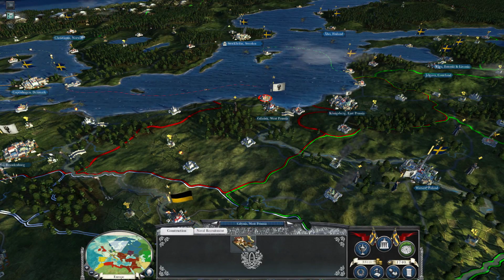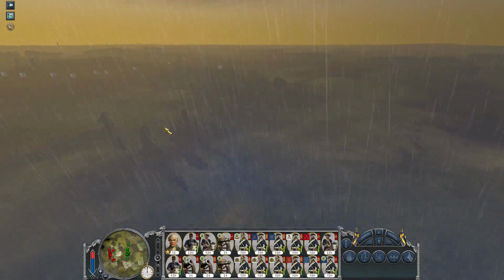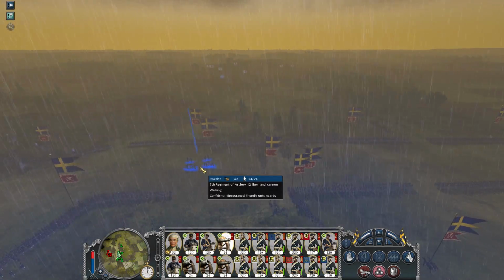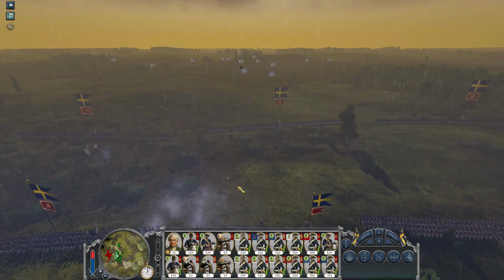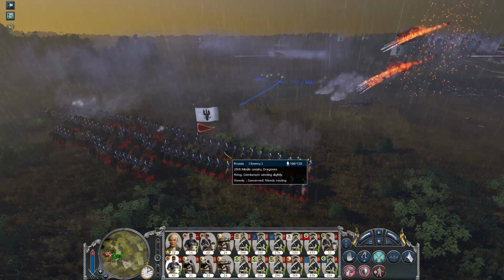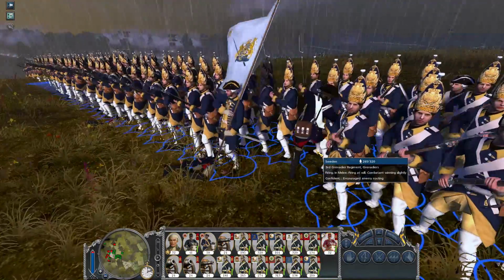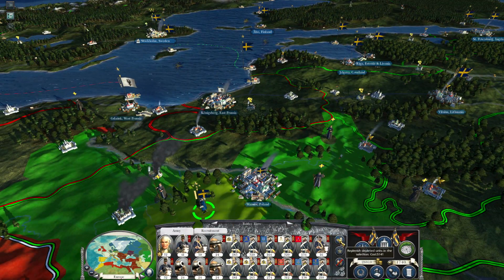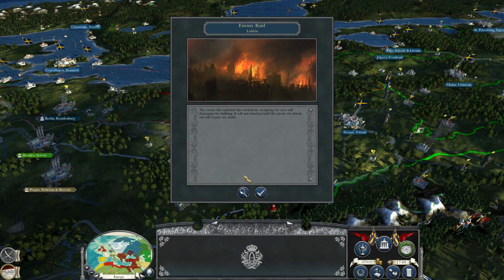Imperial Destroyer - Sweden Part 25